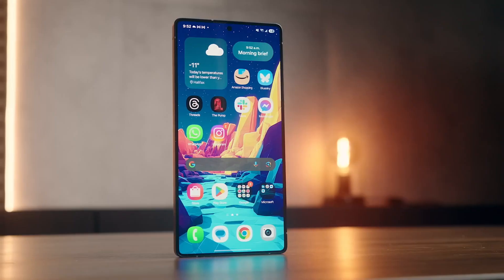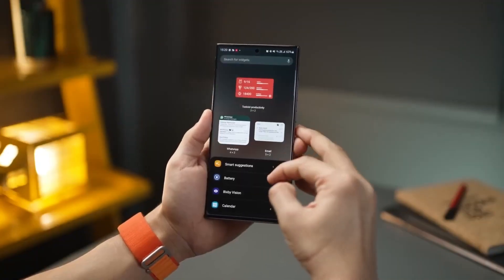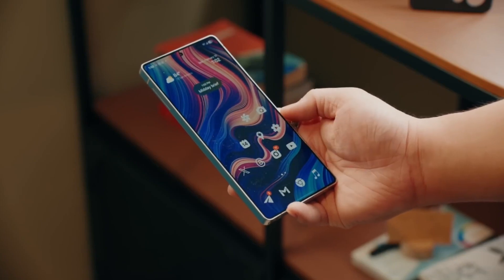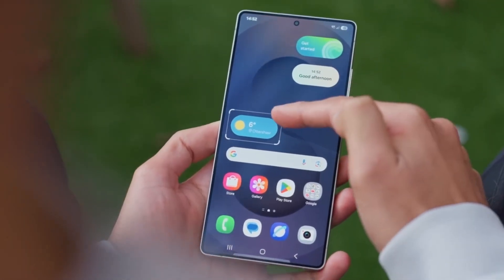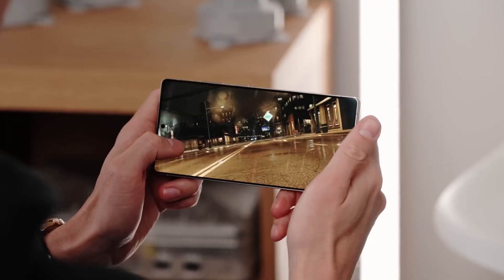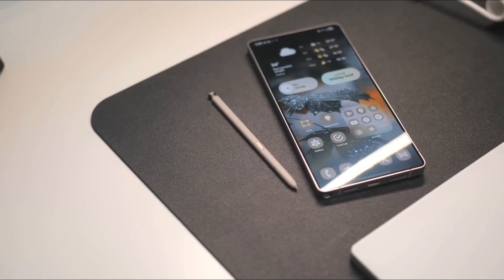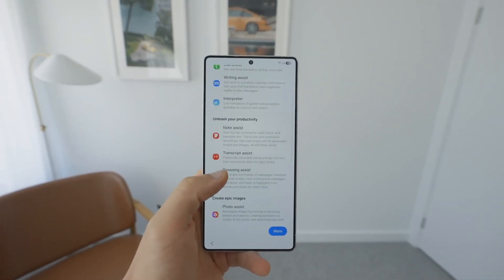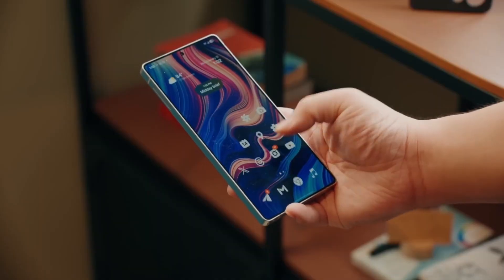Samsung One UI 8.0 - OFFICIALLY!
Samsung just quietly overhauled your Galaxy experience—and no one's talking about it.
From a secret photo vault to a smarter calculator and instant Buds access—One UI 8.0 is full of features that’ll make you say, “Why didn’t we have this before?”
Forget flashy updates. This is real-world magic hidden in your phone.
Watch now and unlock the smartest upgrade Samsung's made in years.